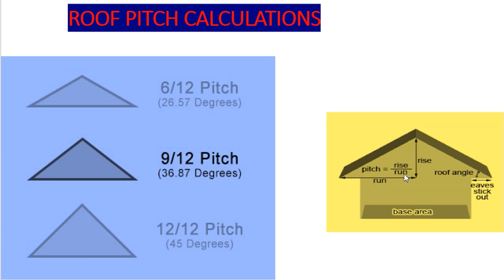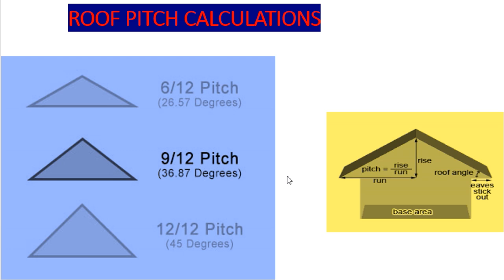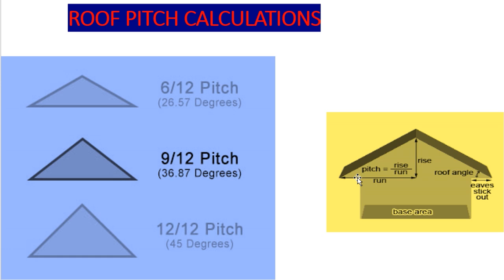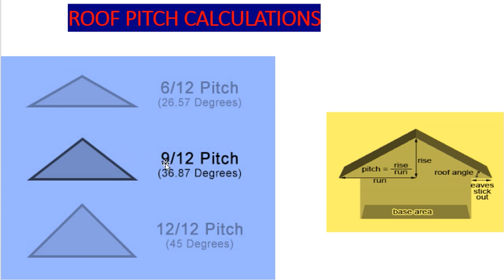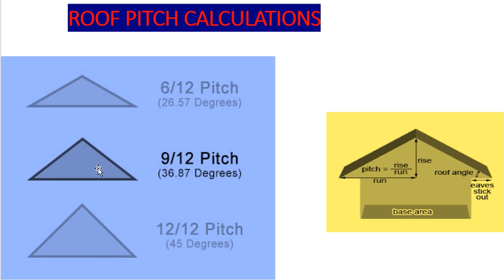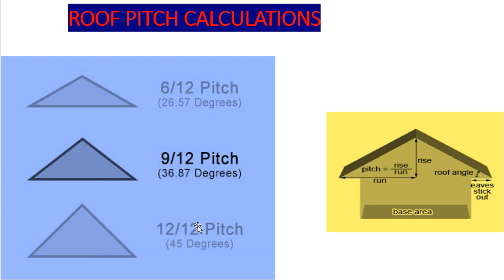Types Of Roof Pitch| Slope Calculation| Roof Calculations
in this video we shall look at different types of roof pitch that are used in construction using the run and rise measurements. They include 4\12,6\12/9\12/and 12\12